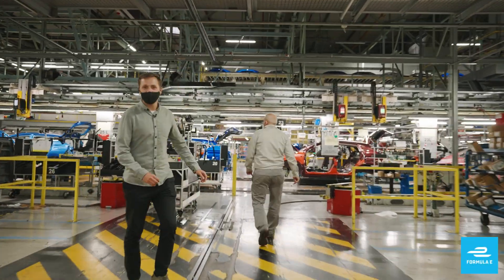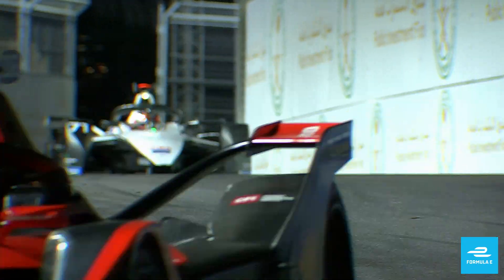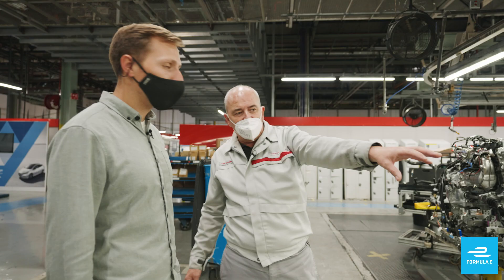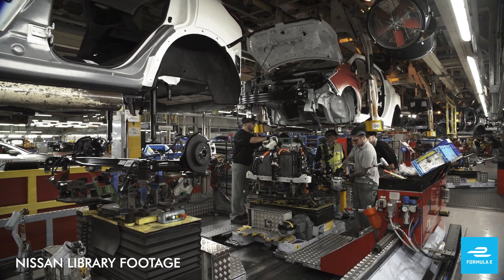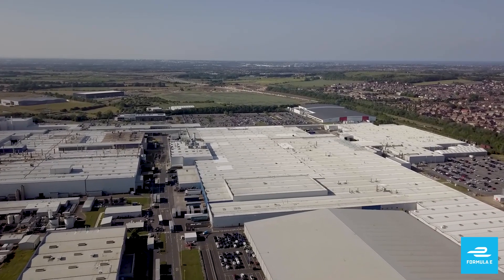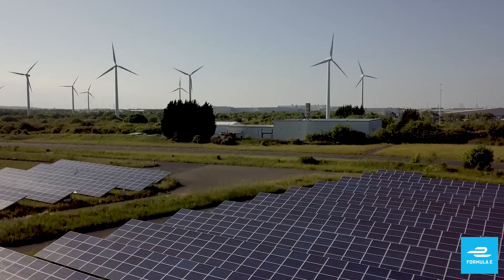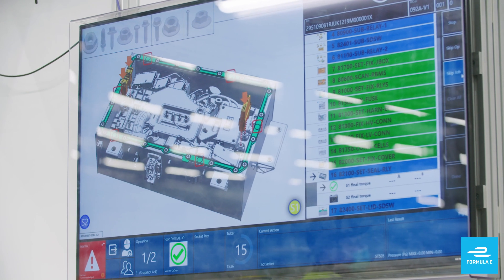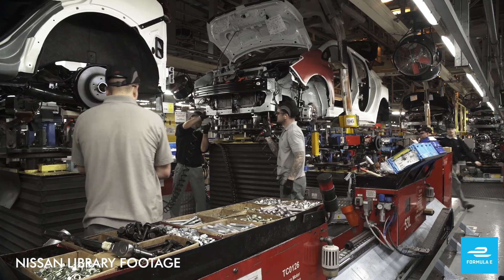How Electric Cars are Made | Electric Road Trip To COP26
The next stop on Formula E's electric road trip to COP26 takes Saunders CB to the Nissan factory to find out firsthand how their electric vehicles are made and learn more about their net-zero future. How many Nissan Leafs do you think are produced in an hour? Find out here!

00:00 - Welcome to Episode 3!
0:29  - Nissan plant, Sunderland
01:27 - Nissan Leaf production line
03:55 - How Nissan plan for net-zero
04:34 - Powering the plant by renewable energy
05:20 - How EV batteries can have a second life
06:18 - What does it mean for the future?
07:03 - Coming in Episode 4...